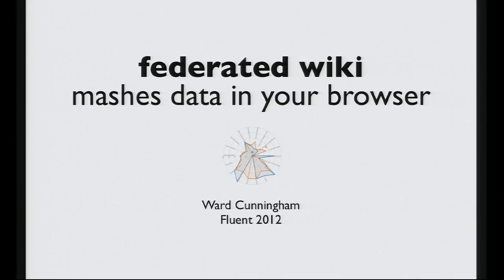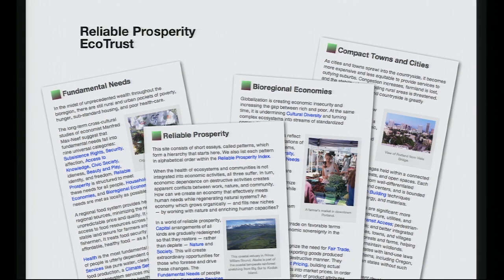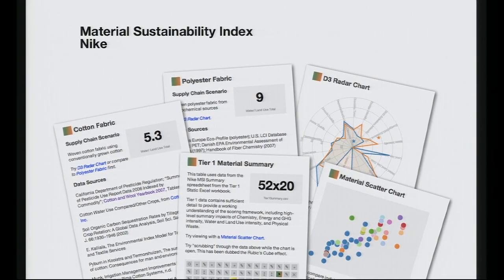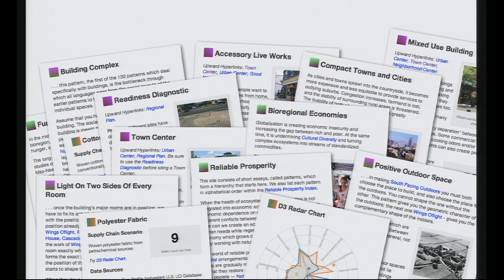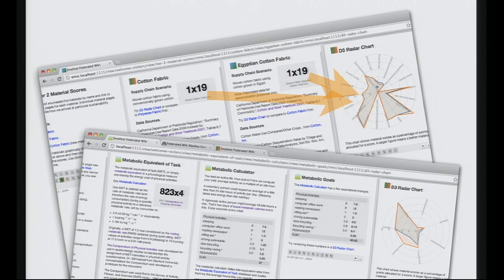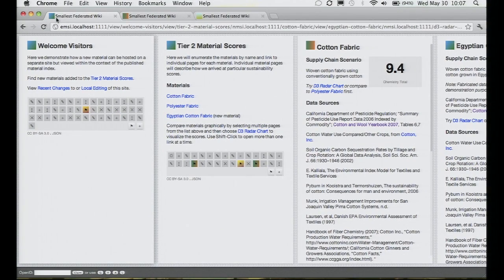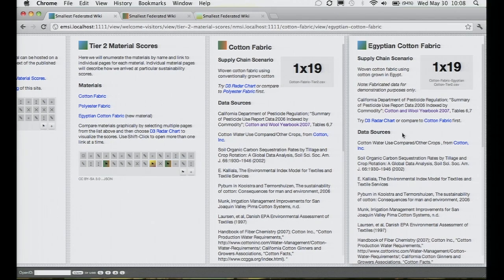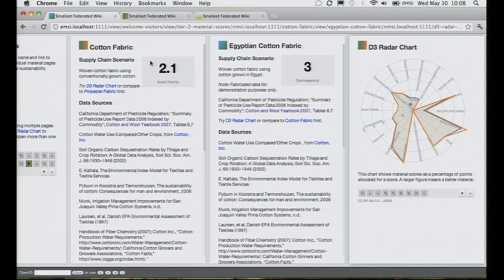Fluent 2012: Ward Cunningham, "Federated Wiki Mashes Data in Your Browser"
Our new wiki innovates three ways. It shares through federation, composes by refactoring and wraps data with visualization.

The Smallest Federated Wiki project wants to be small in the "easy to learn powerful ideas" version of small. It wants to be a wiki so that strangers can meet and create works of value together. And it wants to be federated so that the burden of maintaining long-lasting content is shared among those who care.

Ward Cunningham

Cunningham & Cunningham, Inc.

Cunningham is the Chief Inventor of AboutUs.org, a growth company hosting the communities formed by organizations and their constituents, and currently serves as the chairman of the technical advisory board for ZoomAtlas. He also co-founded the consultancy, Cunningham & Cunningham, Inc., has served as a Director of the Eclipse Foundation, an Architect in Microsoft's Patterns & Practices Group, the Director of R&D at Wyatt Software and as Principle Engineer in the Tektronix Computer Research Laboratory. Ward is well known for his contributions to the developing practice of object-oriented programming, the variation called Extreme Programming, and the communities supported by his WikiWikiWeb. Ward hosts the AgileManifesto.org. He is a founder of the Hillside Group and there created the Pattern Languages of Programs conferences which continue to be held all over the world.